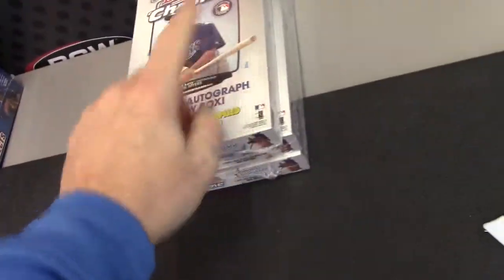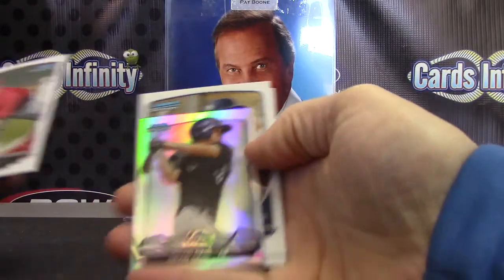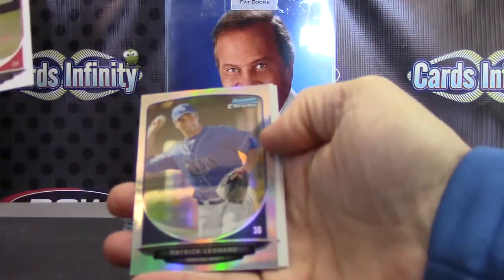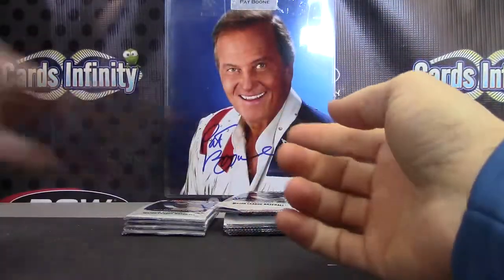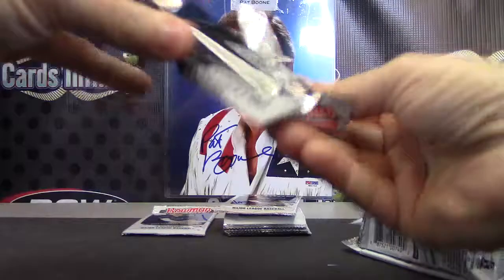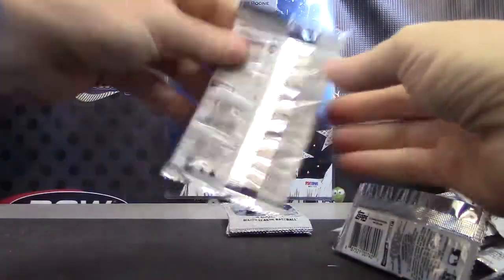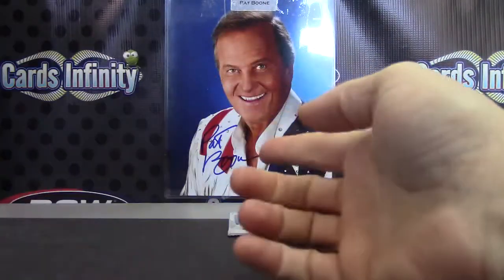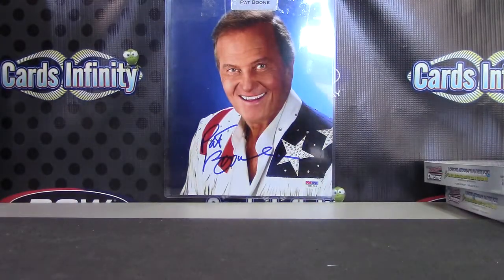Jorge Master of Disguise's 2013 Elite Extra Baseball Box Break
Thanks a lot Jorge, Chris J.